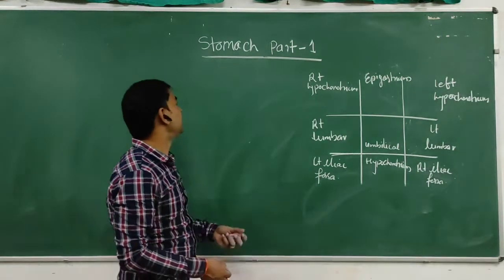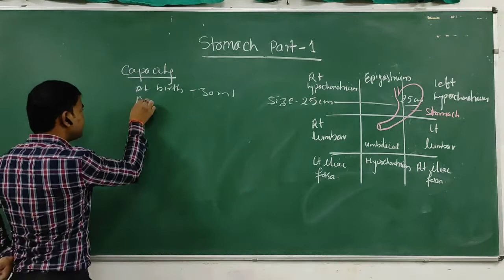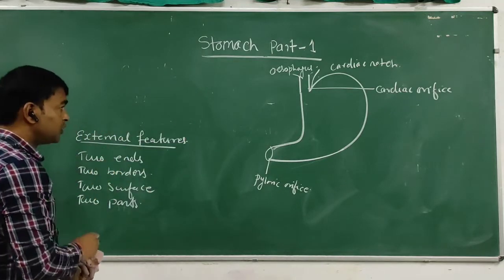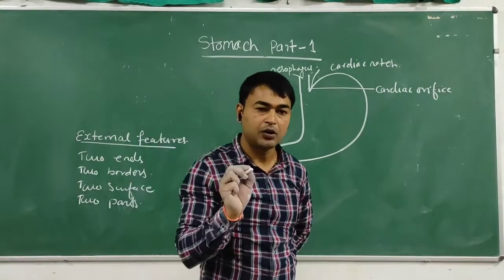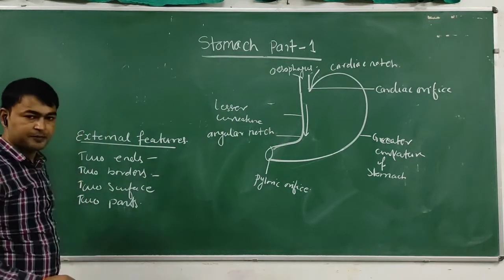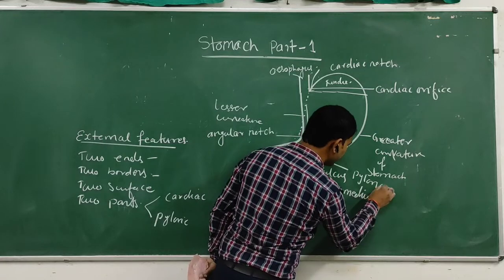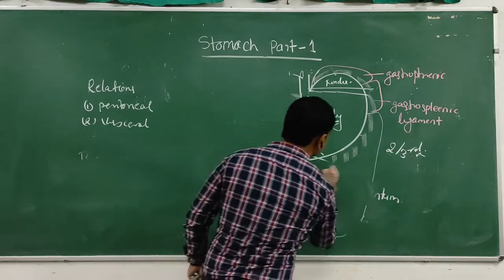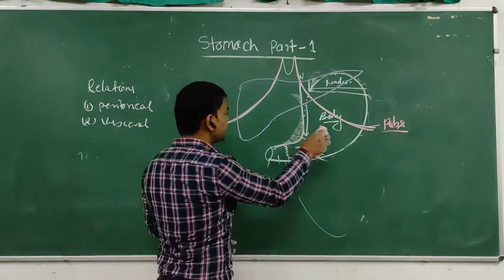Stomach part 1 - Dr. Pawan Mahato